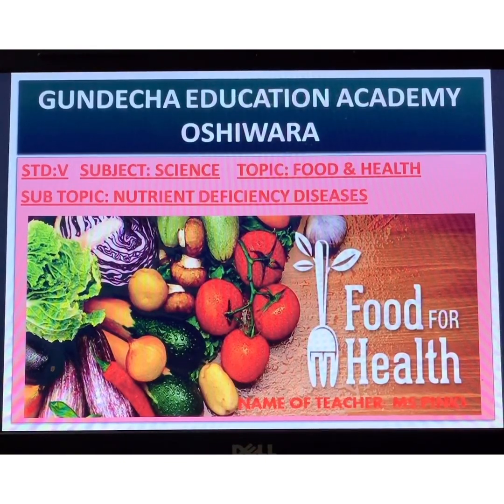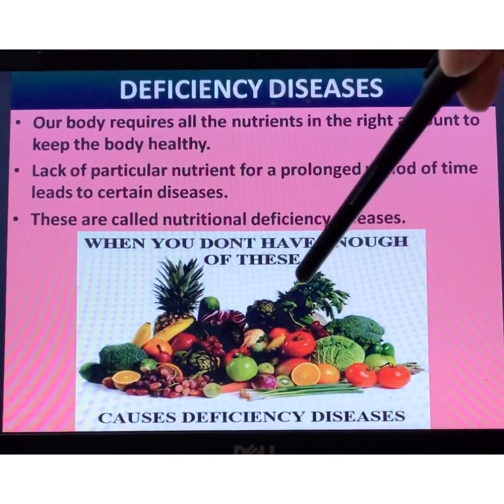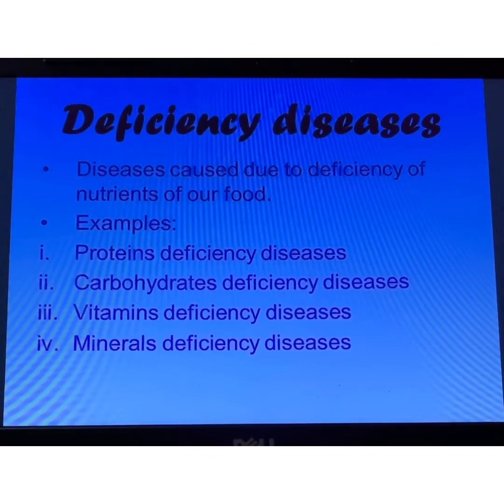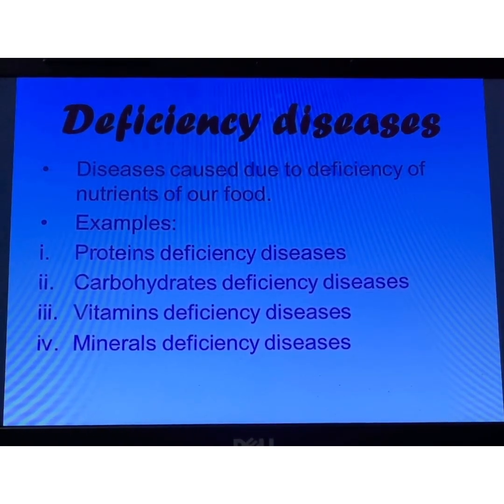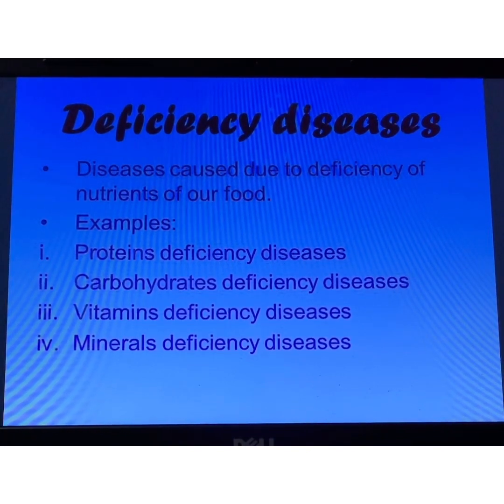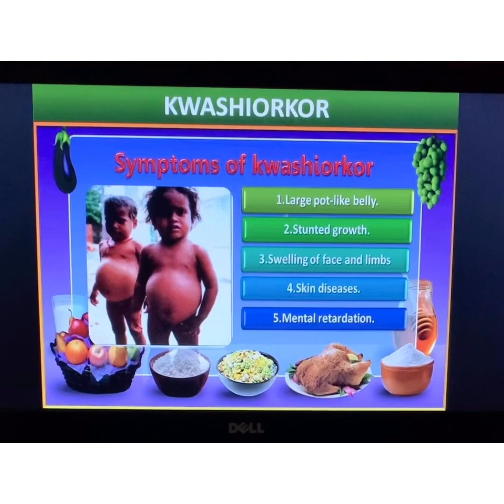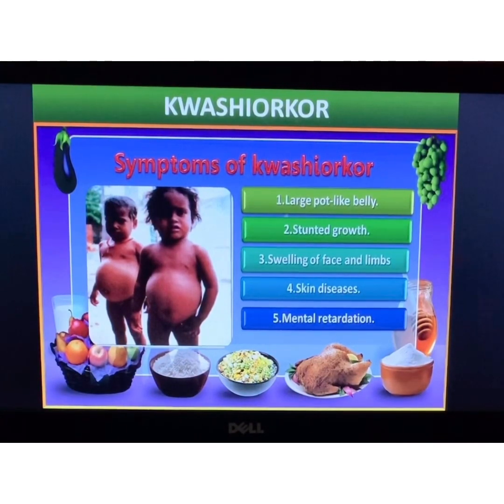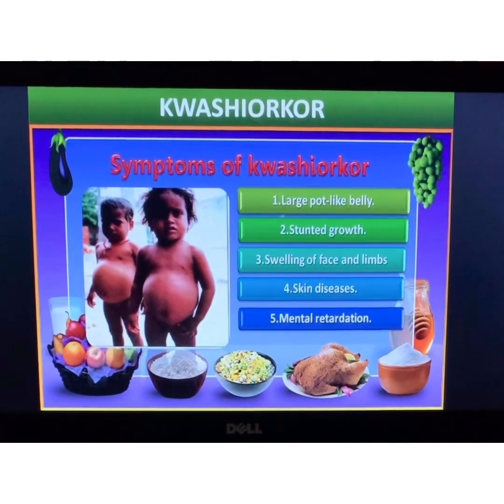Science: Food & Health for Grade 5 by Pinki Miss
Nutritional deficiency diseases